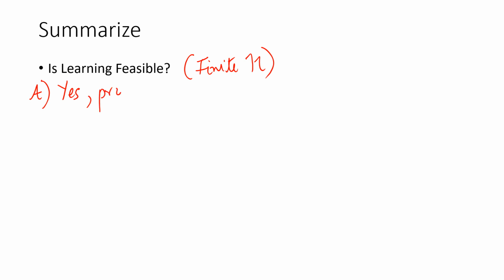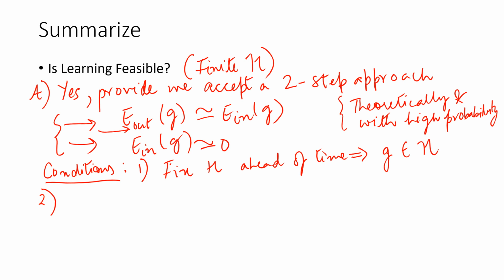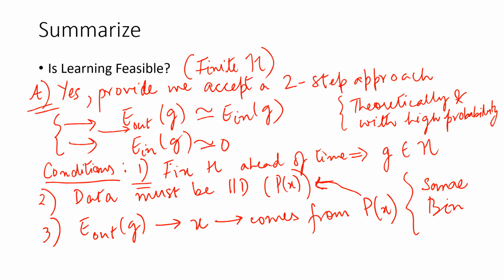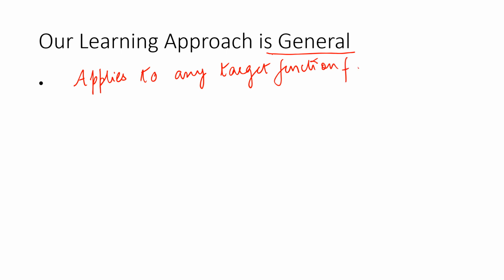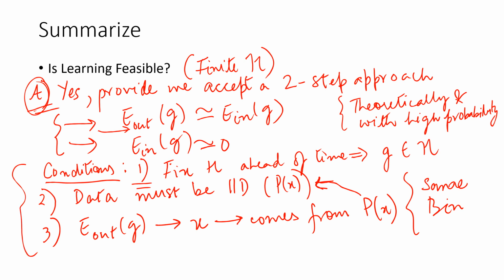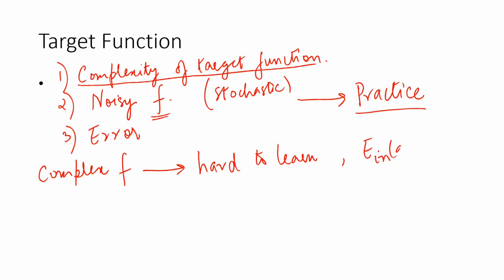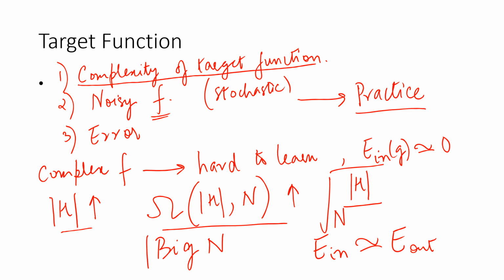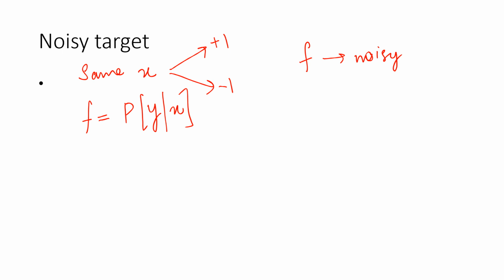Lecture 4 - Part 4 - Summarize Feasibility of Learning